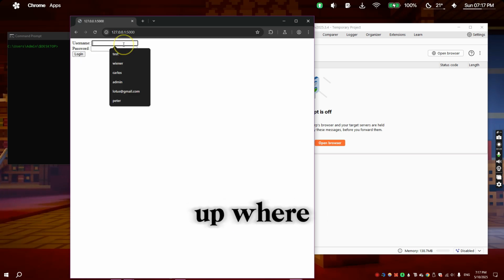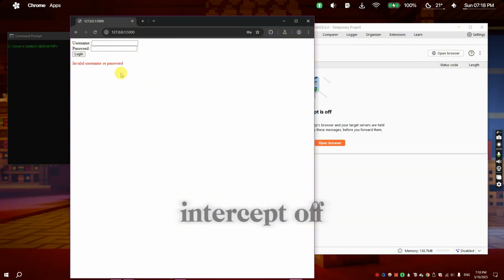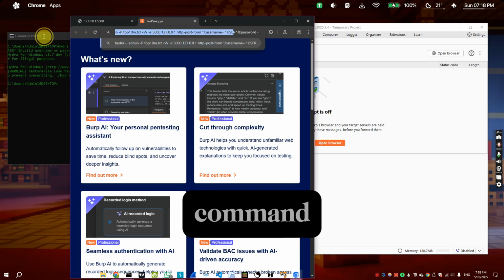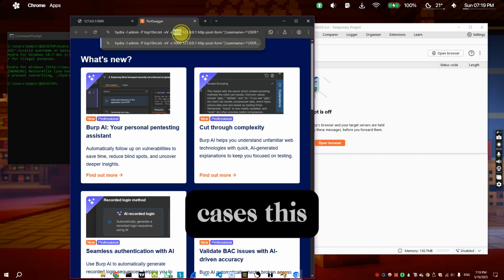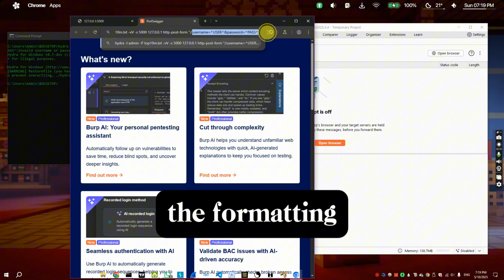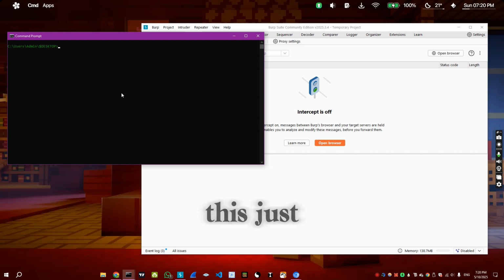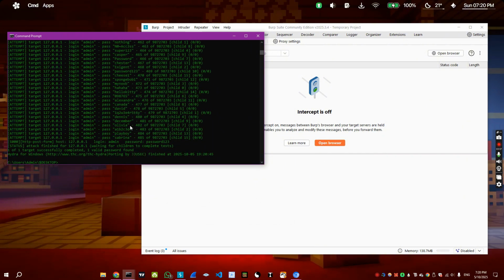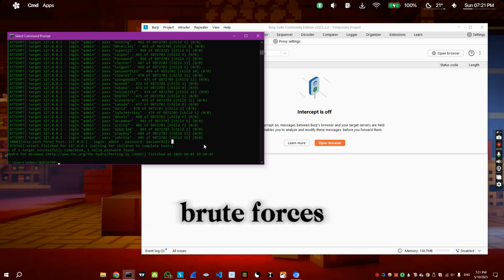How Fast Can Hydra Crack Your Password?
Step-by-step, this video offers an ethical hacking tutorial, demonstrating a brute force attack using Hydra and Burp Suite Community against a simple Python Flask web application. Great for those interested in understanding web application security and basic brute force attack methodology using Hydra.